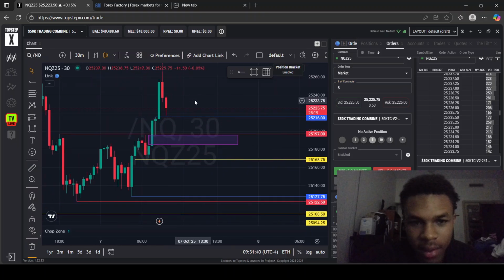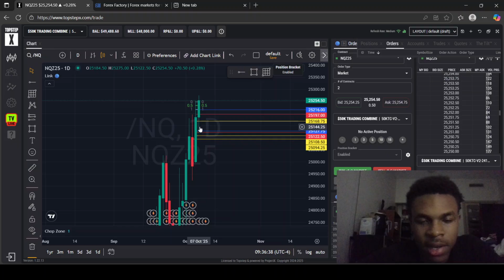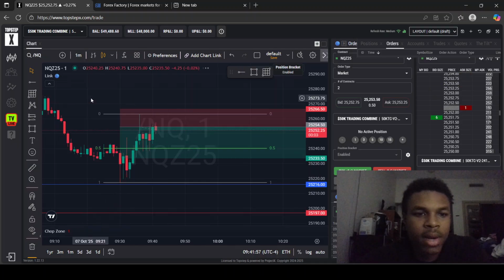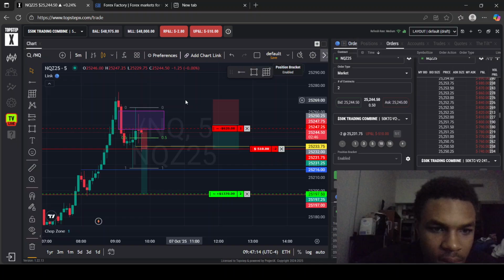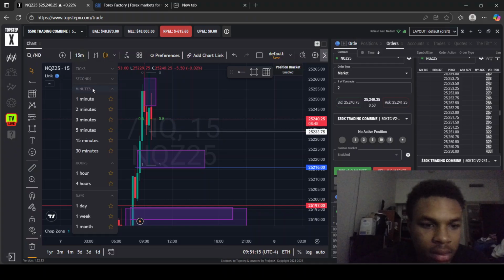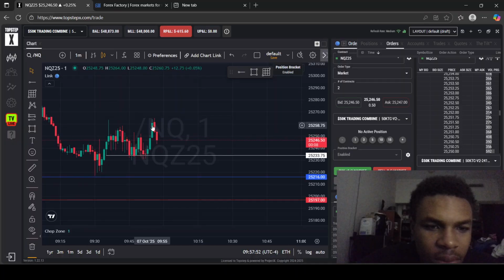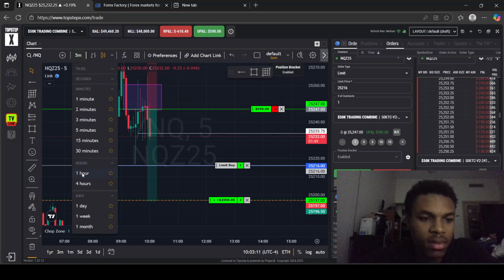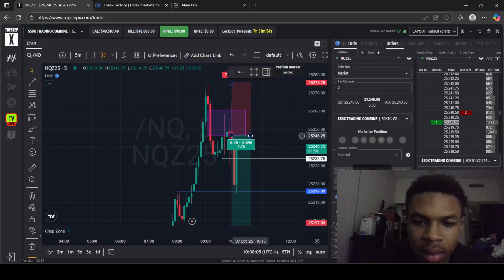Live Day Trading NQ I made $98.80